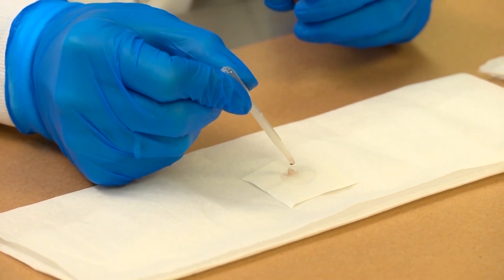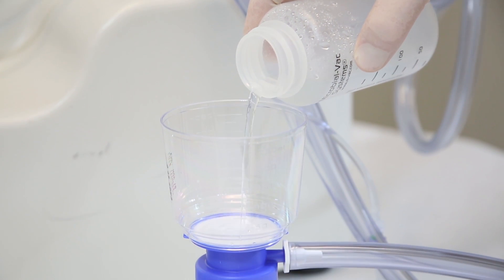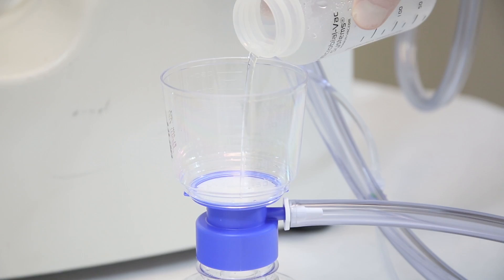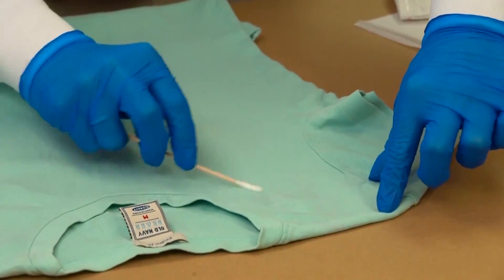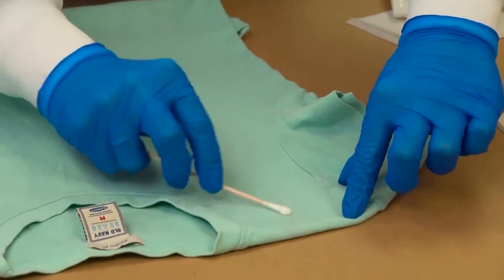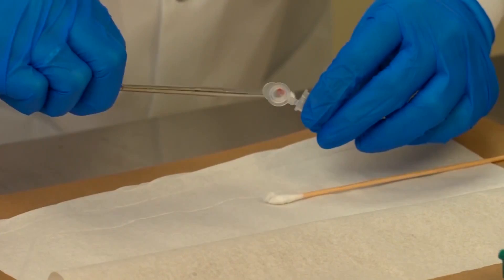Discussing the M-Vac System - Prosecuting Attorney | DNA, Collection, Wet Vacuum, Touch DNA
Why M-Vac